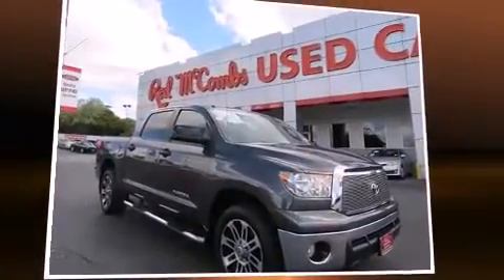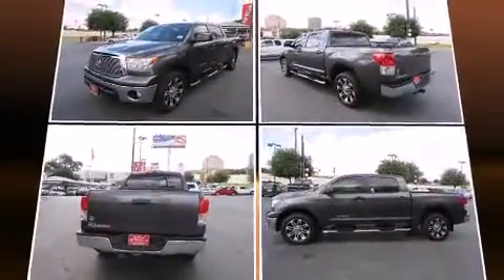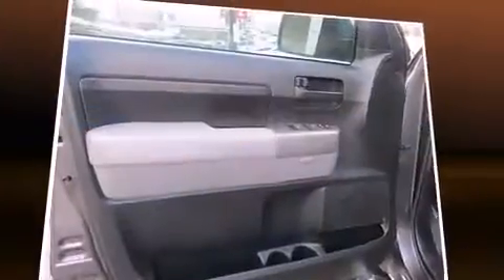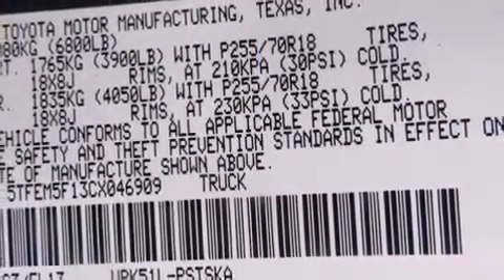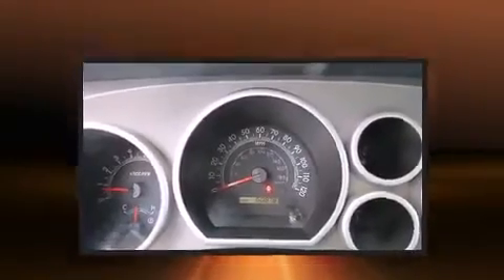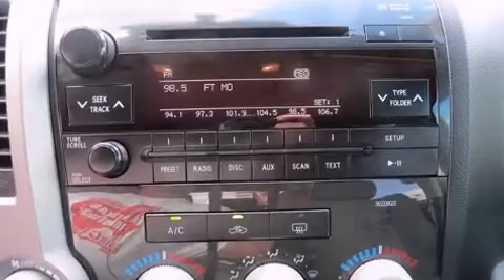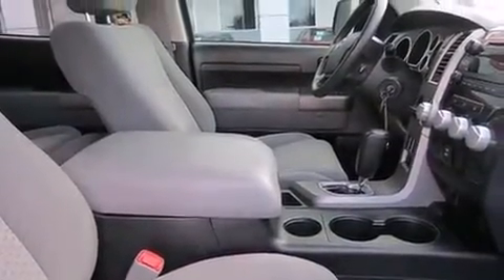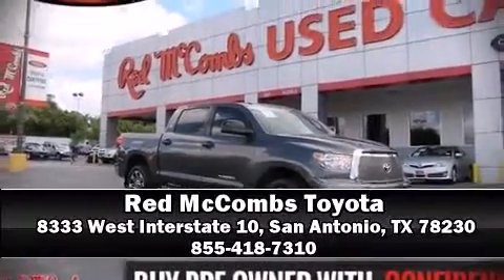2012 Toyota Tundra CREW 2WD V8 4.6 G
Sensibility and practicality define the 2012 Toyota Tundra. It features an automatic transmission, rear-wheel drive, and a powerful 8 cylinder engine. Top features include remote keyless entry, variably intermittent wipers, an outside temperature display, tilt steering wheel, power door mirrors and heated door mirrors, power windows, an overhead console, and cruise control. Premium sound drives 6 speakers, providing you and your passengers a sensational audio experience. Passengers are protected by various safety and security features, including: head curtain airbags, front SIDE impact airbags, traction control, brake assist, ignition disabling, and 4 wheel disc brakes with ABS. Various mechanical systems are monitored by electronic stability control, keeping you on your intended path. This vehicle has achieved Certified Pre-Owned status, by passing Toyota's comprehensive certification process. Our aim is to provide our customers with the best prices and service at all times. Please don't hesitate to give us a call.